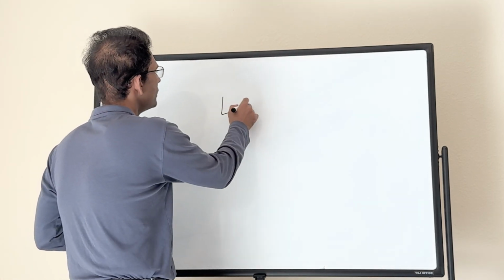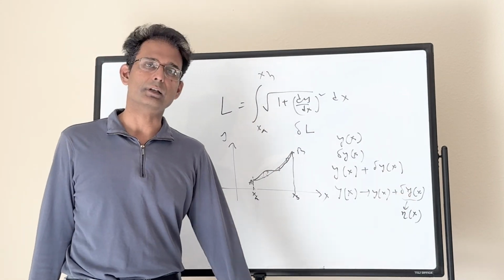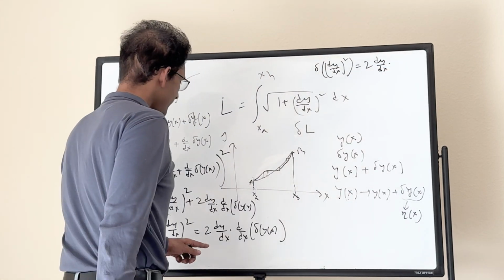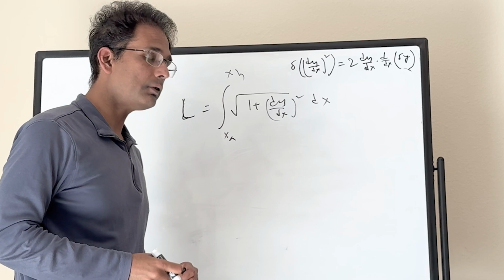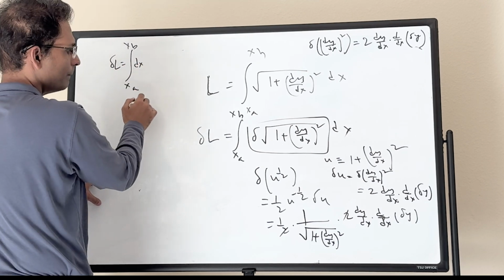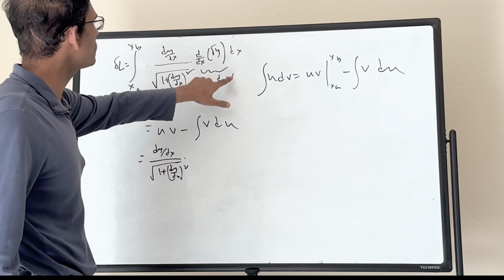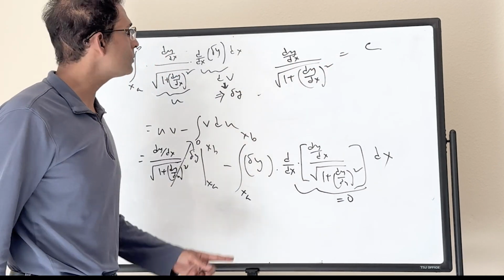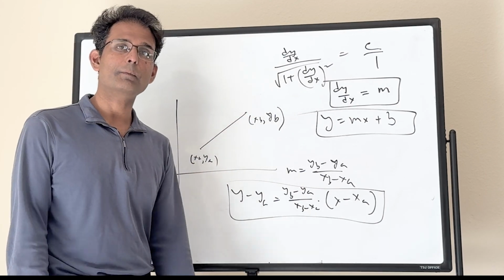Feynman's Path Integral explained with basic Calculus Chapter 2 Part B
This is the fifth video in the Feynman’s Path Integral Series. In this video, I continue discussing variational Calculus, based on the material from chapter 2 of the book.